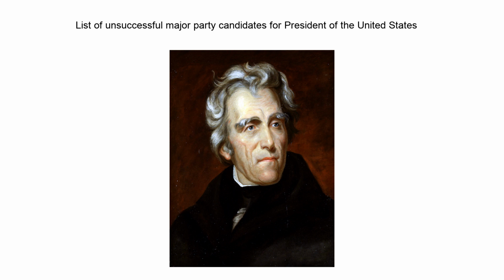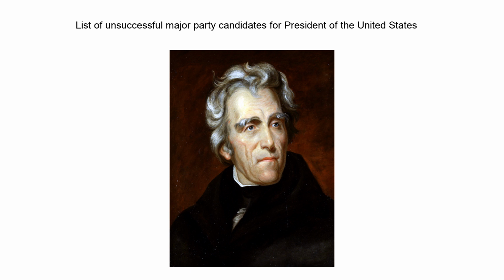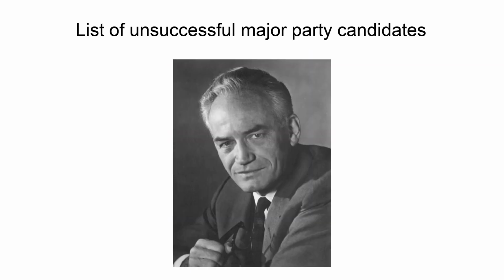List Of Unsuccessful Major Party Candidates For President Of The United States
The United States has had a two-party system for much of its history, and the major parties of the two-party system have dominated presidential elections for most of U.S. history. Since the ratification of the United States Constitution in 1788, there have been 51 unsuccessful major party candidates for President of the United States. Since 1796, eight third party or independent candidates have won at least ten percent of the popular or electoral vote, but all failed to win the presidency.
Since the ratification of the Twelfth Amendment in 1804, the winner of any given presidential election is the candidate that receives the majority of the electoral vote. If no individual wins a majority of the electoral vote, then the United States House of Representatives holds a contingent election to determine the election winner; contingent elections have decided the winners of two presidential elections. Since 1824, the national popular vote has been recorded, but the national popular vote does not determine the winner of the presidential election. There have been five presidential elections in which the winner did not win a majority or a plurality of the popular vote.
The two current major parties are the Democratic Party and the Republican Party. At various points prior to the American Civil War, the Federalist Party, the Democratic-Republican Party, the National Republican Party, and the Whig Party were major parties. These six parties have nominated candidates in the vast majority of presidential elections, but six presidential elections deviate from the normal pattern of two major party candidates. There were no major party candidates for president in the presidential election of 1789 and the presidential election of 1792, both of which were won by George Washington. In the 1812 presidential election, DeWitt Clinton served as the de facto Federalist nominee even though he was a member of the Democratic-Republican Party; Clinton was defeated by Democratic-Republican President James Madison. In the presidential election of 1820, incumbent President James Monroe of the Democratic-Republican Party effectively ran unopposed. In the 1824 presidential election, four Democratic-Republicans competed in multiple states in the general election as the party was unable to agree on a single nominee. Similarly, in the presidential election of 1836, the Whig Party did not unify around a single candidate and two different Whig candidates competed in multiple states in the general election.Several former, incumbent, or future presidents have unsuccessfully sought the presidency. Several individuals have unsuccessfully sought the presidency as the candidate of a major party multiple times; only Henry Clay and William Jennings Bryan have done so thrice. Seven different third parties have nominated a candidate who won at least ten percent of the electoral vote or at least ten percent of the popular vote in a single election, and who was not nominated by a major party in that election. Two of those candidates, Theodore Roosevelt and John C. Breckinridge, finished with the second-highest share of the electoral vote. Since 1796, just one independent candidate, Ross Perot, has accrued more than ten percent of the popular or electoral vote. One third party candidate, Horace Greeley of the Liberal Republican Party, was nominated by a major party only after being nominated by a third party.